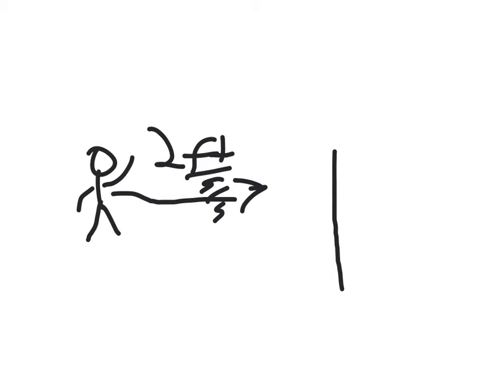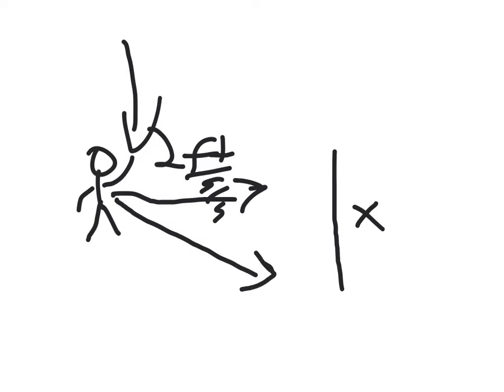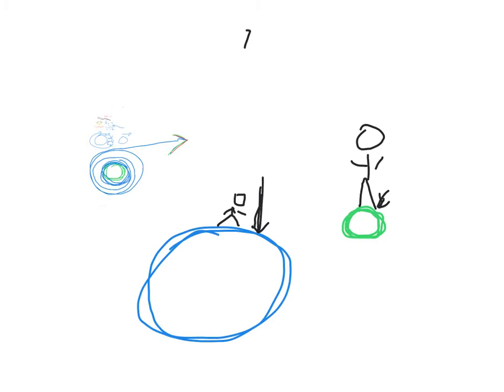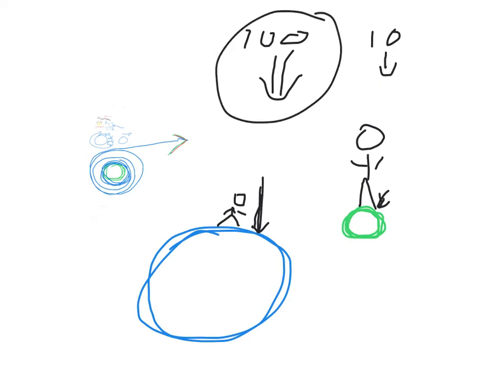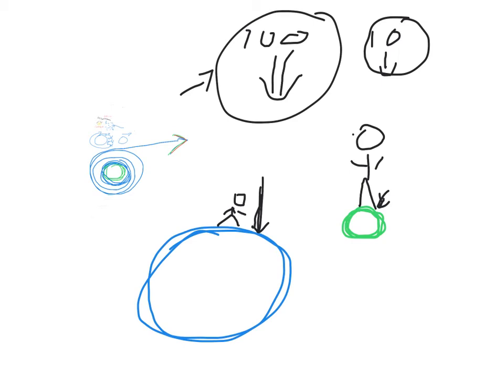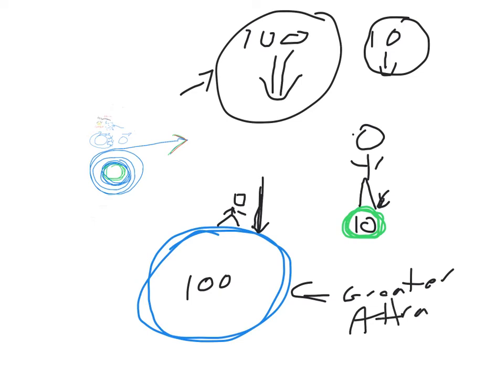Trajectory and Gravity Explained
How to hit the longest golf Drive in history!